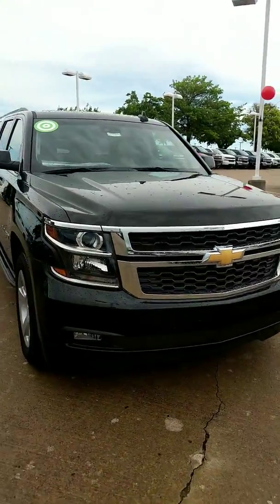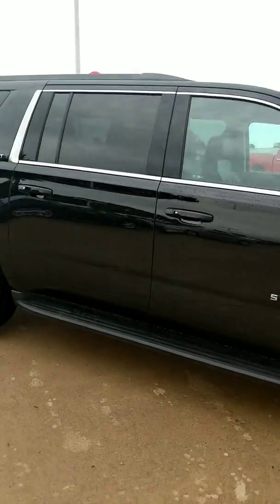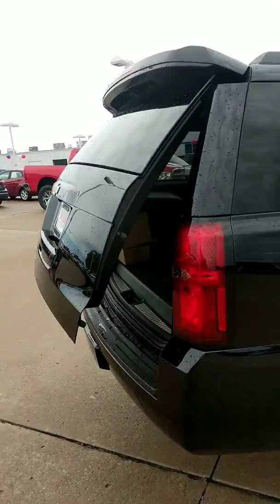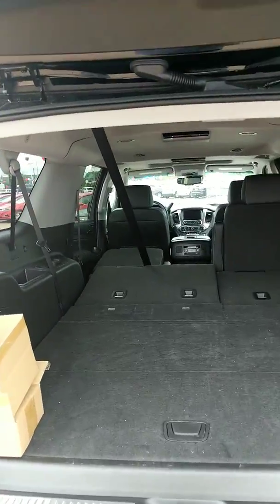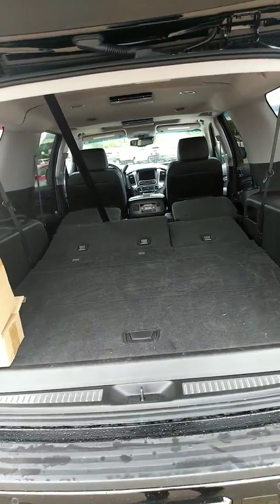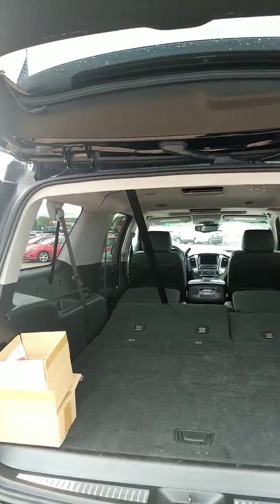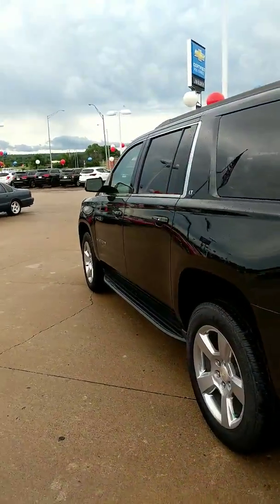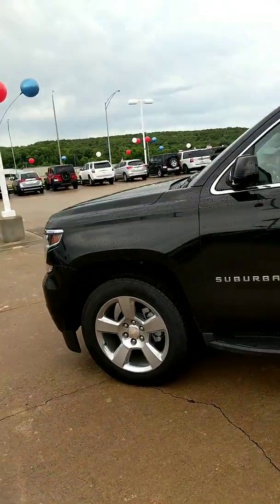2018 Chevy Suburban walk-around video for Mike from Vance and Jim Glover Chevrolet on the River!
2018 Chevy Suburban walk-around video for Mike from Vance and Jim Glover Chevrolet on the River!